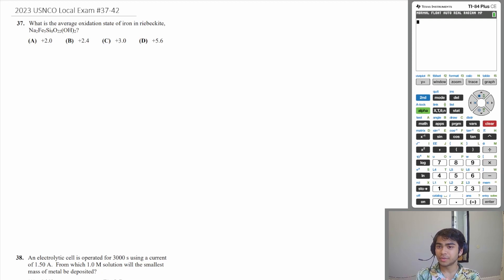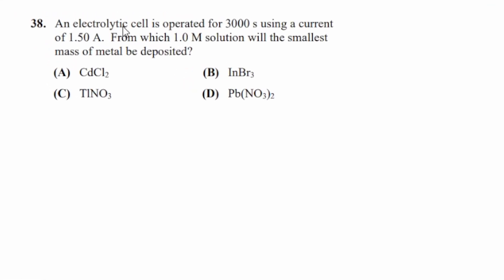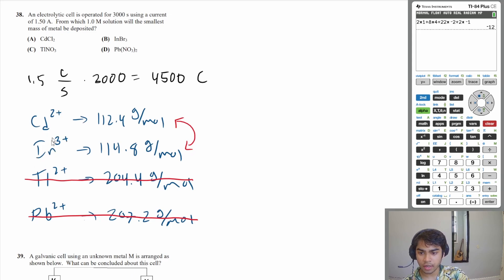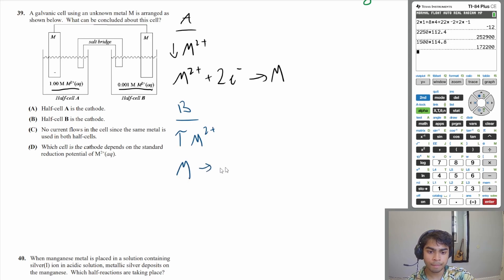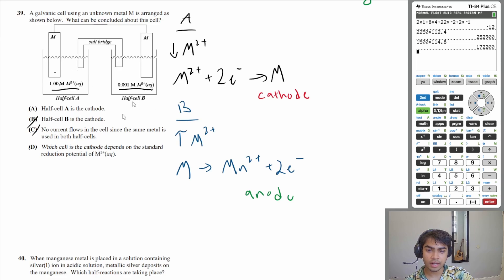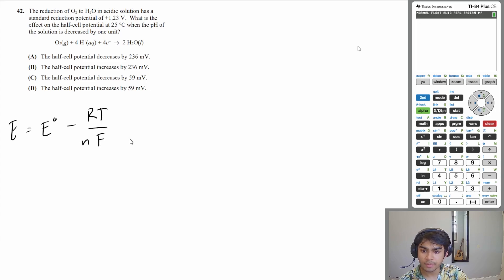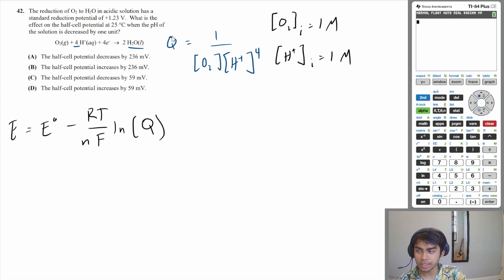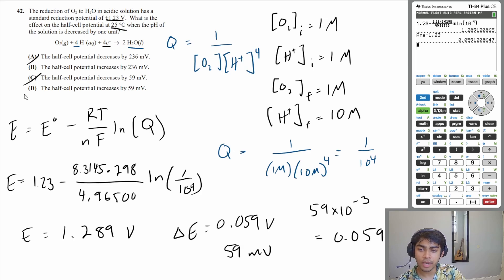2023 USNCO Local Exam #37-42 Solutions | Electrochemistry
Hey everyone! In this video, we work through the equilibrium section (#31-36) of the 2023 USNCO local exam. This is the NEW exam.

Timestamps:
00:00 - Intro
00:10 - Question #37
02:20 - Question #38
05:51 - Question #39
08:17 - Question #40
09:36 - Question #41
11:15 - Question #42
16:31 - Outro